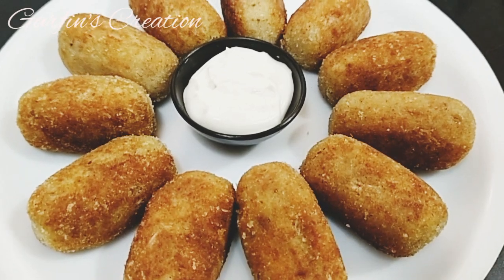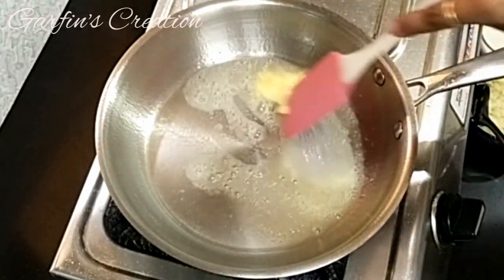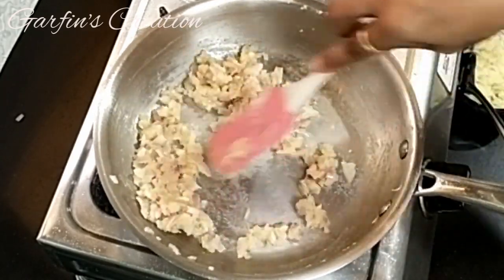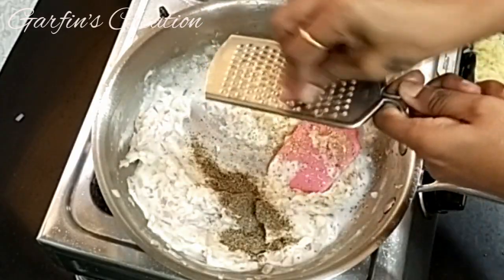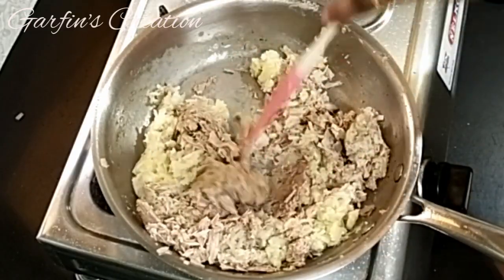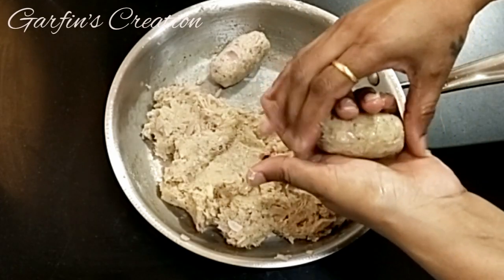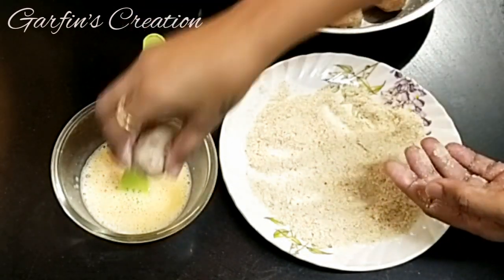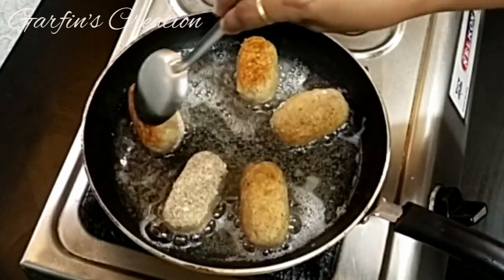Tuna Fish Croquettes | How to Make Fish Croquettes at Home | Tuna Fish Cutlets Recipe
Hi
Welcome Here

Ingredients:
1 Tin Tuna Chunks (Drain the chunks from the oil or Brine)
1 Tbsp Oil (I have used the oil from the Tin itself, if your tin has brine, then use any cooking oil
1 Tbsp Butter
1 Medium size onion-chopped
2 Tbsp Maida/All-purpose flour
100 ml Milk (1/2 cup if using 200 ml measuring cup)
1 Medium size Potatoe- Boiled and grated.
1/2 tsp Pepper pd
1/4 tsp Nutmeg / Jaiphal- powder
Salt as needed.
1 Whole egg Whisk
Bread Crumbs (check link below how to make at home)

What can I make with tuna?